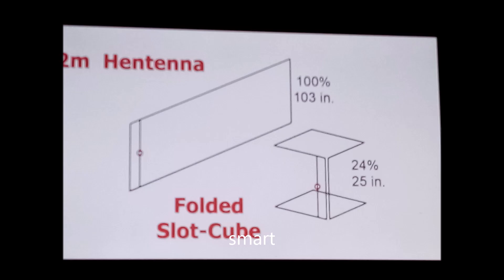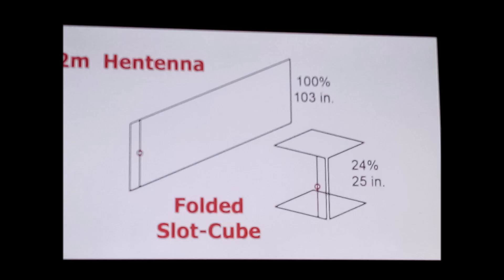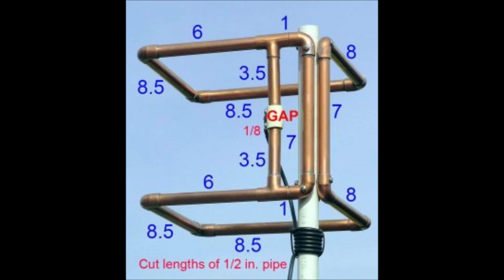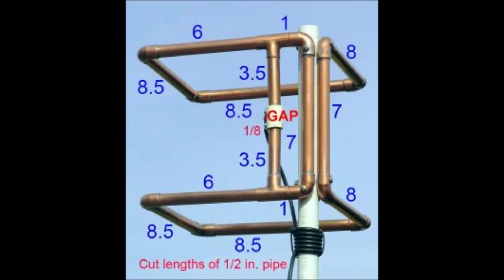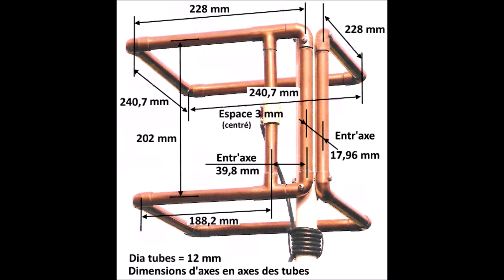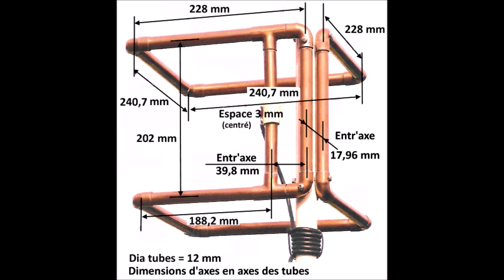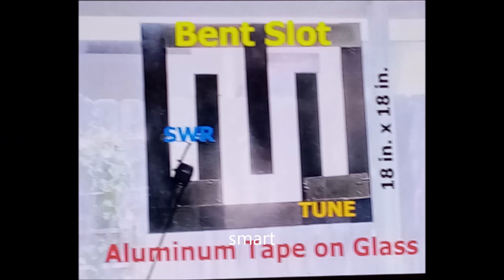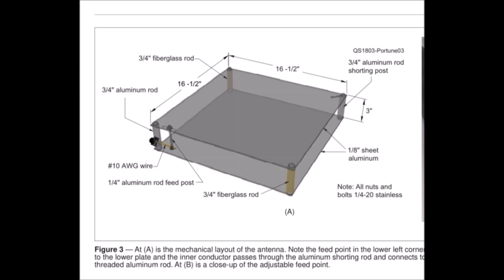HOA stealth 2 meters antenna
design amateur radio antennas some ideas if you have HOA issues
all antennas are vertically polarized, many do not resemble to antenna at all